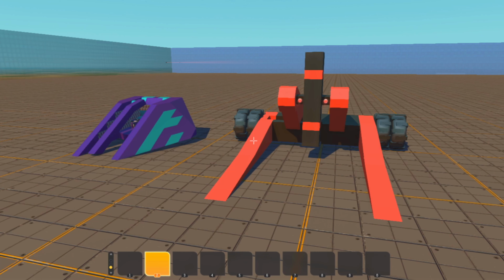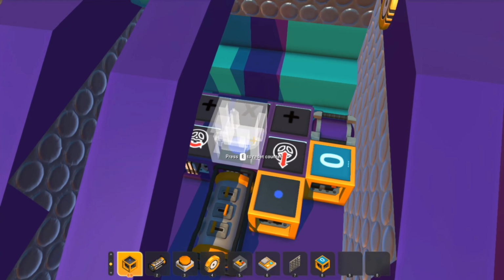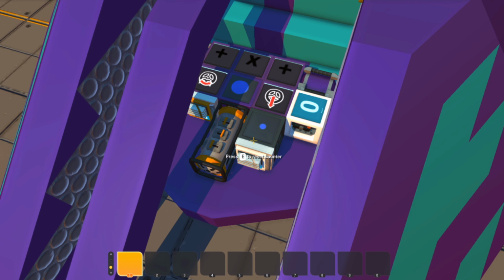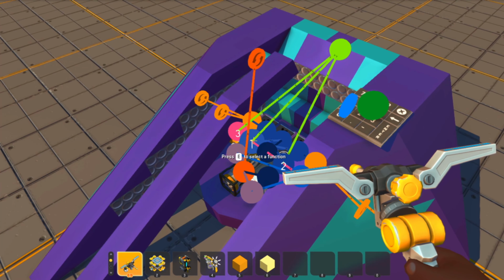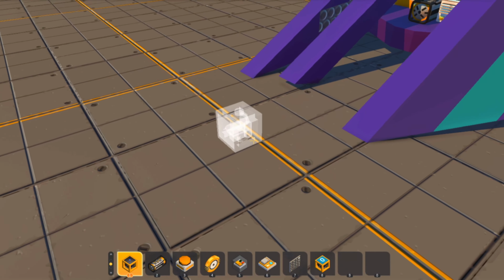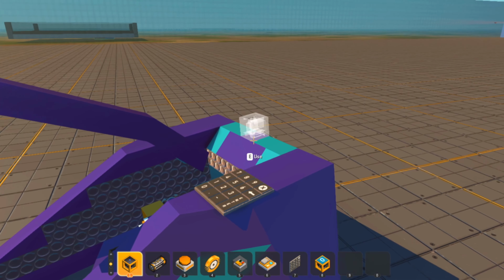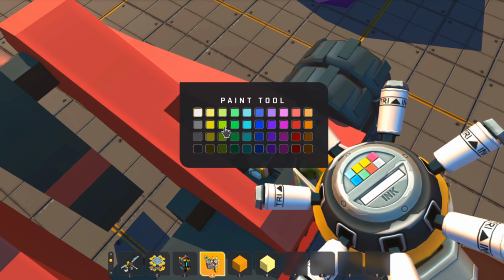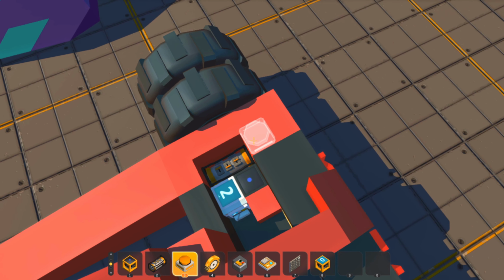Advanced Spinner And Flipper Code - ScrapWars Beginners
Using new techniques and parts to make even more fun weaponry. Take notes kids, the battle is going to get exciting